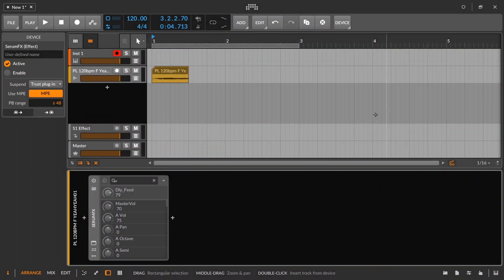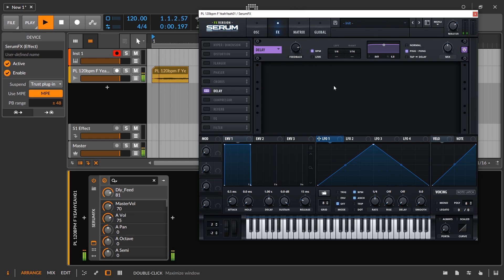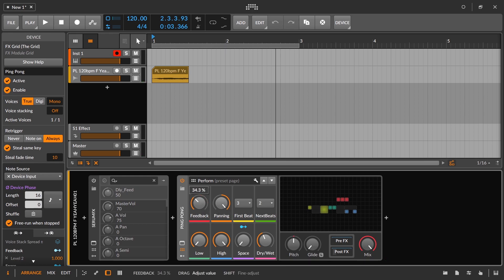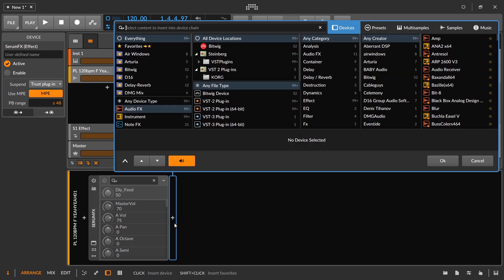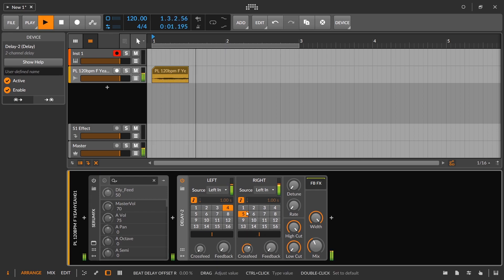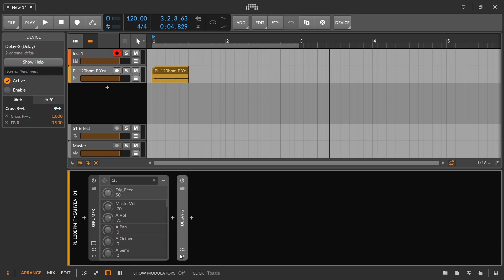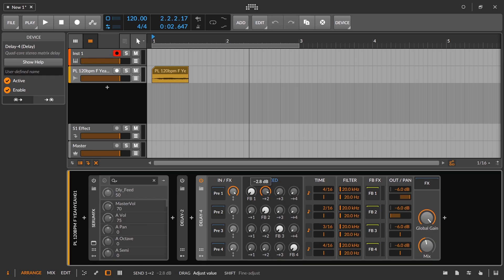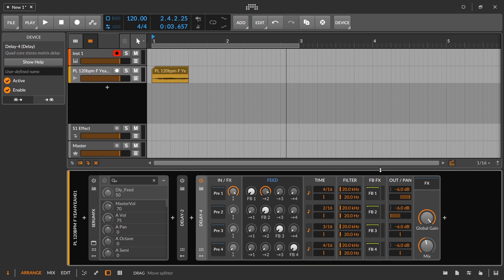Ping Pong Delay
Bitwig doesn't have a pre existing ping pong delay mode in any of their delays so we need to make the effect ourselves. After looking at a grid ping pong preset we setup a couple quick ping pong delays using the delay-2 and delay-4 for plug and play and use. If you use pure ping pong delays a lot be sure to save the presets you make.